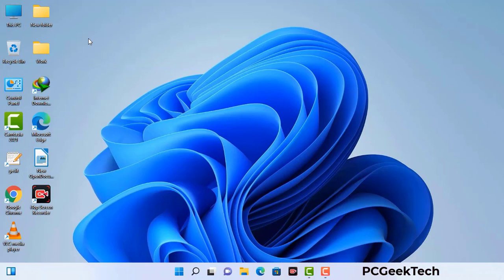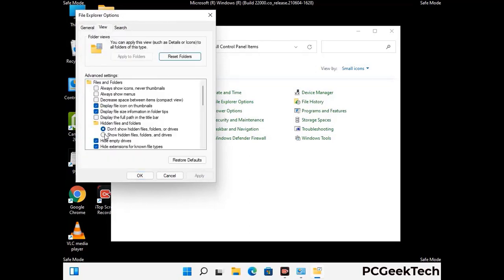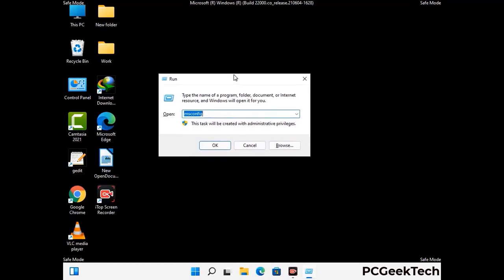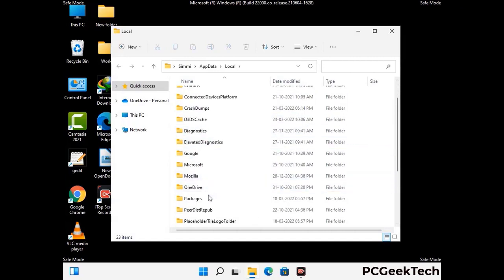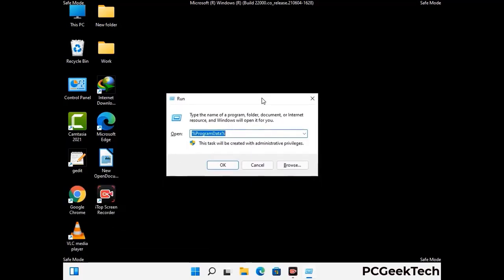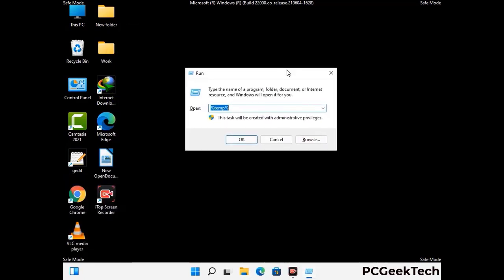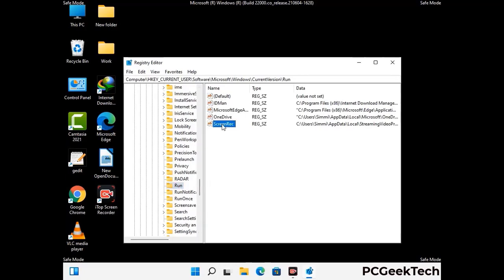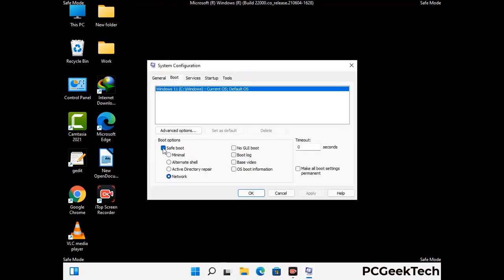Tzw File Virus (Ransomware) Removal and Decrypt .Tzw Files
Tzw Ransomware Virus Removal (Step-by-step Guide)

Tzw is a dangerous Ransomware-type malware. It encrypts files on the targeted PC and add ".tzw" extension to the file names. After rendering all the files useless on the infected PC, Tzw virus also generates "readme.txt" ransom note.

Creators of this nasty virus will not restore your files after getting the money. So do not trust attackers to decrypt your files. Do not contact them at any cost. Please Visit the Malware Removal Guide to Download Tzw Ransomware Removal Tool. There you can also get instructions on how to restore your .Tzw encrypted files.

How To Remove Tzw Ransomware (+ Decrypt .Tzw Files) - Video Guide

0:00 Welcome
0:08 Start PC in Safe Mode
0:53 Show Hidden Files and folders
01:19 Remove malicious IP from the host file
01:57 Remove Virus related Files and folders
05:09 Remove Virus From Registry Editor
06:38 Reboot PC in Normal Mode

PCGeekTech

Terms:
How to remove Tzw Ransomware
How to remove .Tzw File Virus
Tzw Ransomware Removal Guide
.Tzw File Virus Removal
Decrypt .Tzw Files
Recover .Tzw Files
How to Restore .Tzw files
.Tzw file recovery